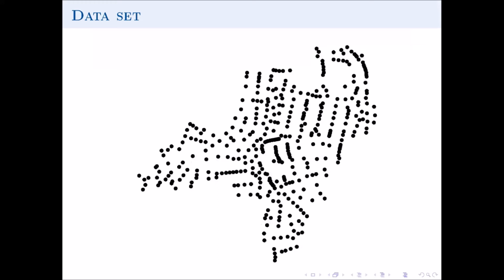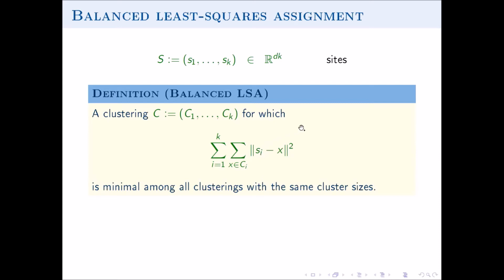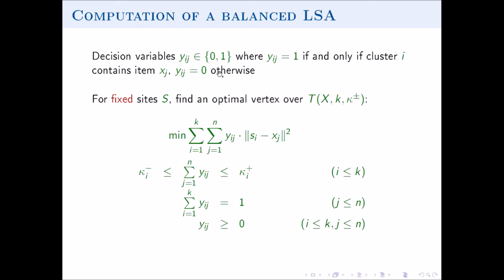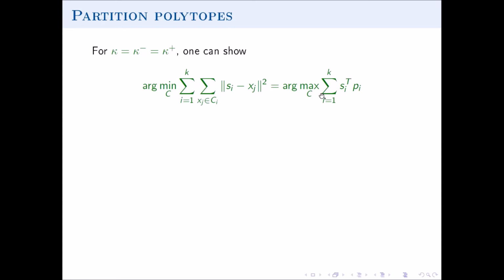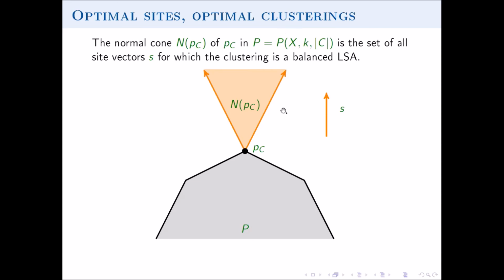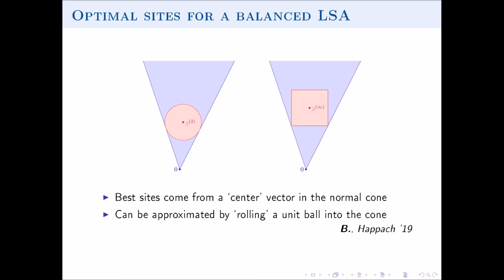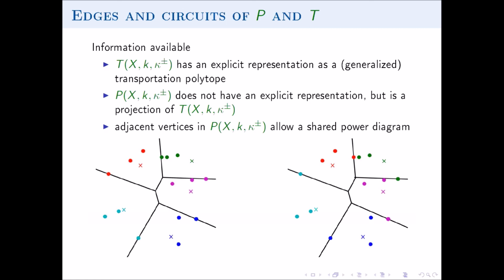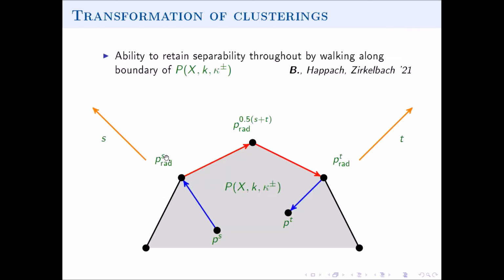Steffen Borgwardt: The role of partition polytopes in data analysis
The field of optimization, and polyhedral theory in particular, provides a powerful point of view on common tasks in data analysis. In this talk, we highlight the role of the so-called partition polytopes and their studies in clustering and classification. The geometric properties of partition
polytopes, such as their skeleton or their set of circuits, encode useful information on the underlying data set, and clusterings thereof. While a challenge in working with these polytopes lies in the lack of an explicit H-representation, they are linear projections of classical transportation polytopes, which allows a transfer of the geometric properties to algorithmic use. We cover some examples such as balanced least-squares assignments, classifiers in the form of generalized Voronoi diagrams, a measure for the robustness of a clustering, and the separation-preserving transformation of clusterings.